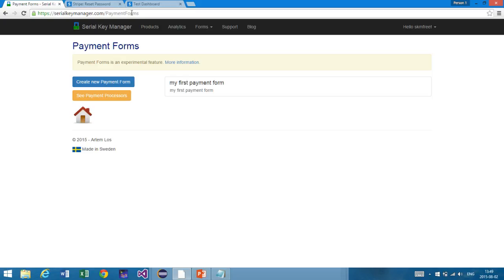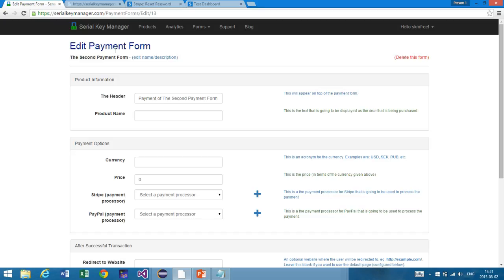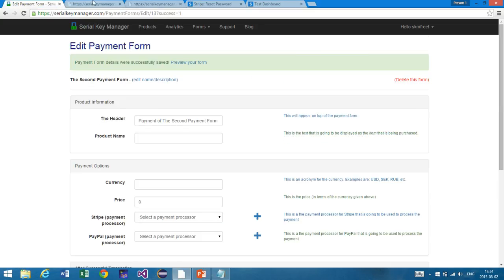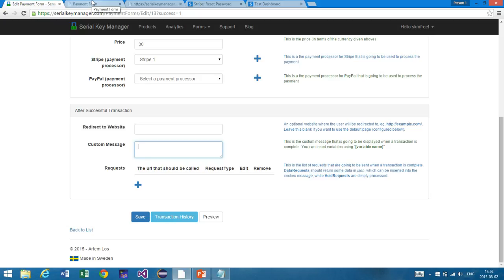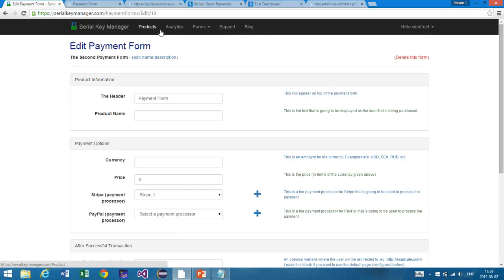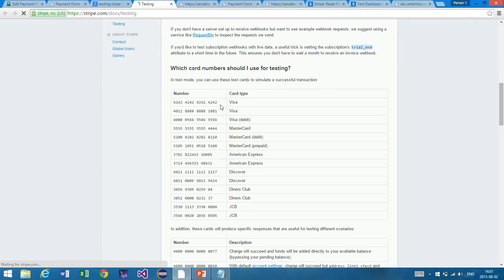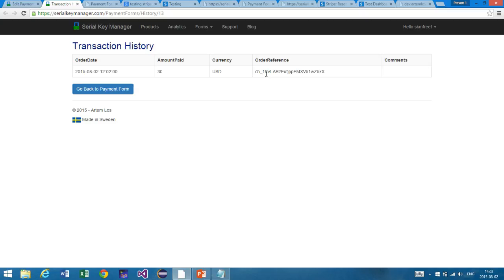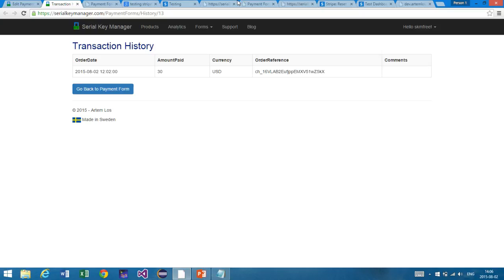Payment Forms - A Quick Overview (Serial Key Manager)